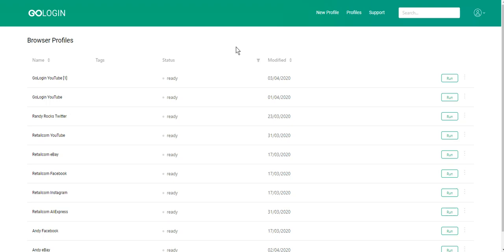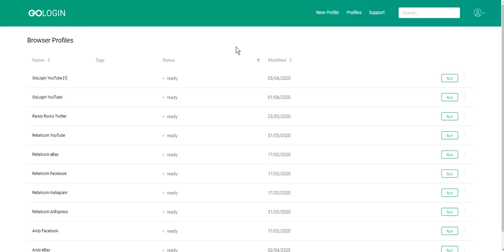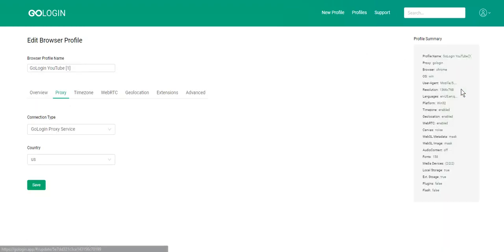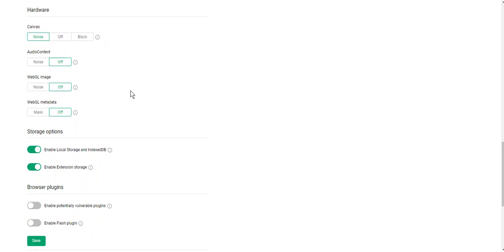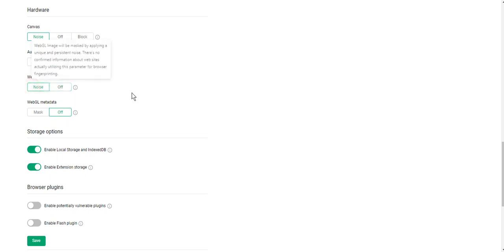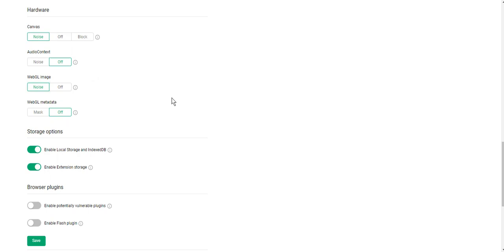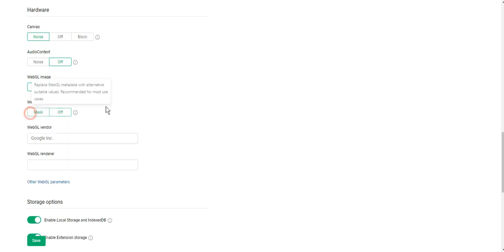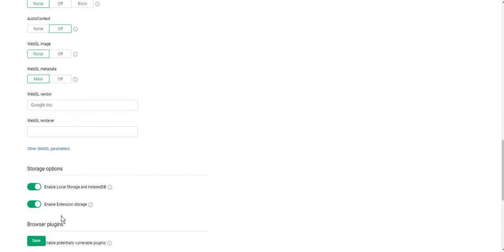WebGL in GoLogin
WebGL (Web Graphics Library) is a JavaScript API for rendering interactive 2D and 3D graphics within any compatible web browser without the use of plugins. Websites may exploit WebGL to fingerprint your device. There are two methods:

WebGL Image - a hidden 3D image is rendered and hashed.
And WebGL Metadata - a hash of entire WebGL Browser Report table, which contains a listing of all above WebGL capabilities and supported extensions.

In this video we’ll show how you can mask WebGL in our service. Try this and other features of GoLogin in 7-day trial period right now!